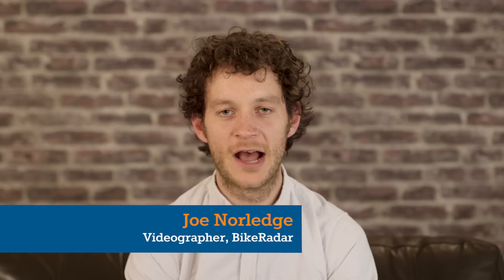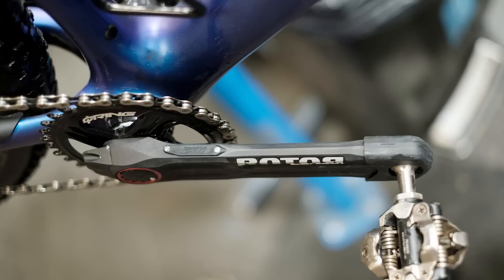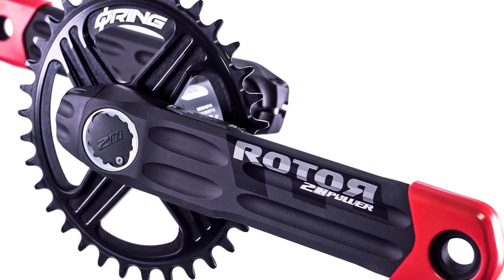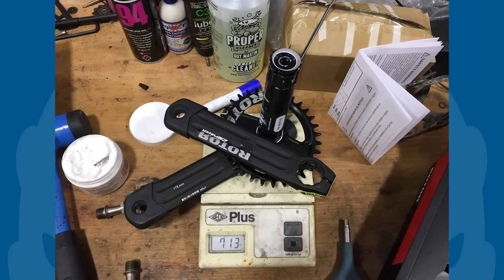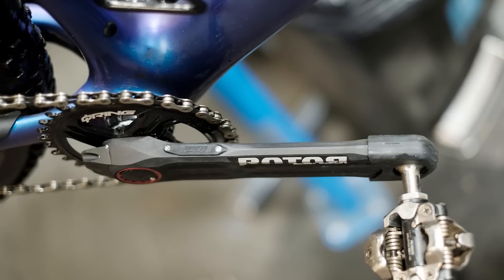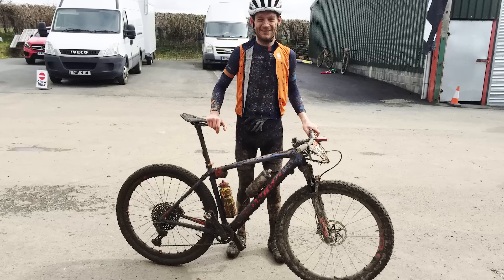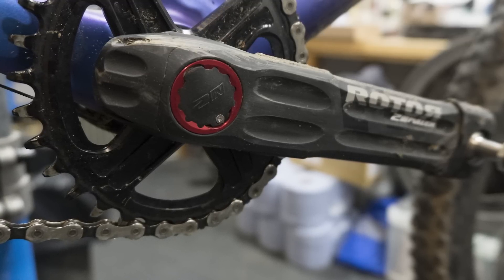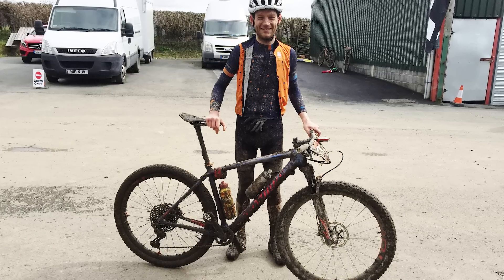ROTOR 2INpower - World's First True Dual-Sided MTB Power Meter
If you want to know that left/right imbalances aren't ruining the accuracy of your mountain bike power meter or just want to know which of your legs is best, ROTOR's new left/right power meter is your only option.